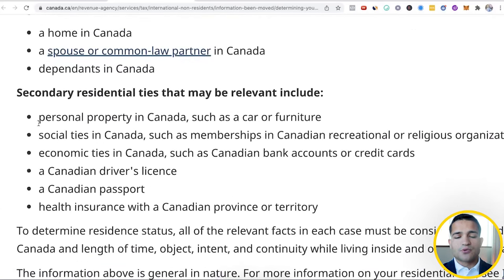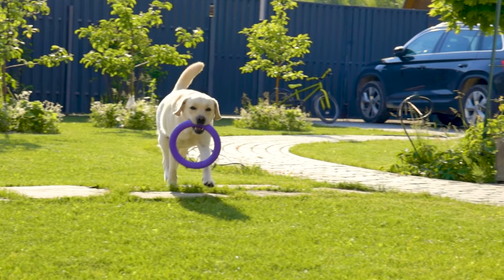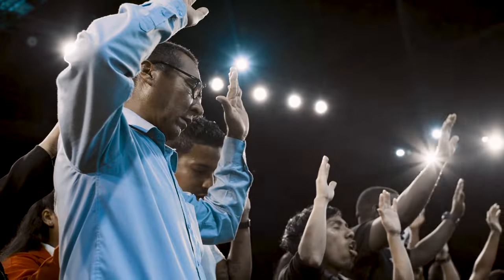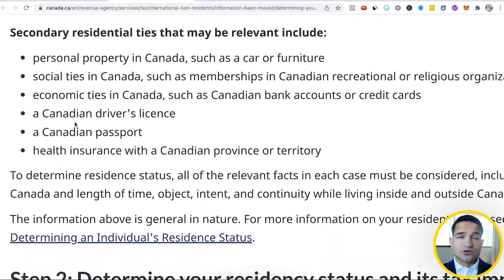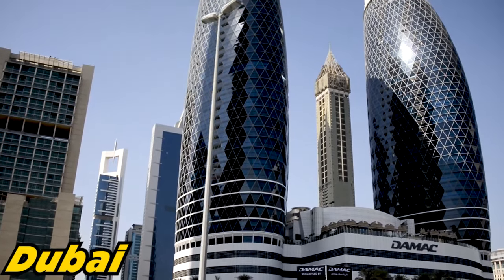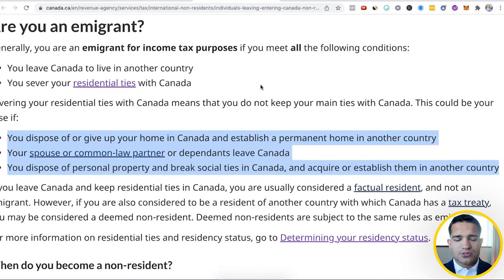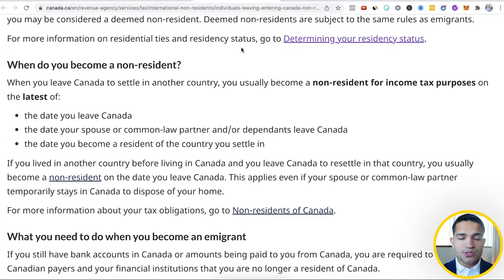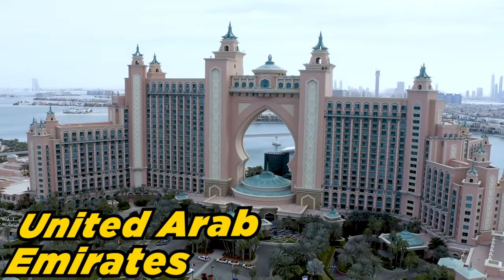How Canadians Can Pay ZERO Taxes Legally! Canada Taxes and Canada Tax Residency Explained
How to Pay Less Taxes as a Canadian Citizen and Canada Tax Resident, Avoid Taxes Legally in Canada!

In this video we talk about how to avoid Canada taxes and how Canadian citizens and residents can avoid taxes legally. The strategies we talk about in this video also apply to other citizens and residents of high tax countries like the US, Australia, UK or Europe since tax systems around the World are quite similar. I get a lot of clients from Canada wanting to reduce taxes legally and I help them set everything up the proper way so they don't need to pay Canadian taxes anymore.

This video will show you everything you need to consider when lowering your Canada taxes (and your Canada crypto taxes) down to as close to 0% as possible.

Leaving the Canada Tax System (Becoming an Emigrant for Tax Purposes)

Who is the Wealthy Expat?

The Wealthy Expat is run by Rafael Cintron, it's a Youtube channel and vision dedicated to helping you lower your taxes, get a second citizenship, and travel the World to increase your freedoms and happiness. Rafael Cintron is a 7-figure entrepreneur who's traveled to more than 60 countries, gotten multiple residence permits all over the World, and a second citizenship by investment. He is committed and passionate about teaching you these topics.

If you want to learn more about Rafael and his strategies book a free call with him

Other related people in this topic:

Nomad capitalist, robert kiyosaki, offshore citizen